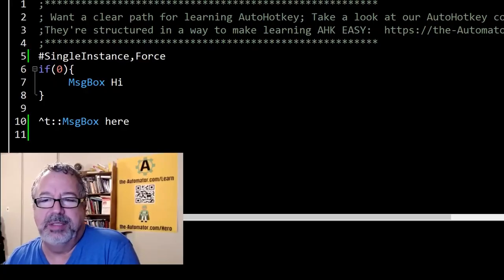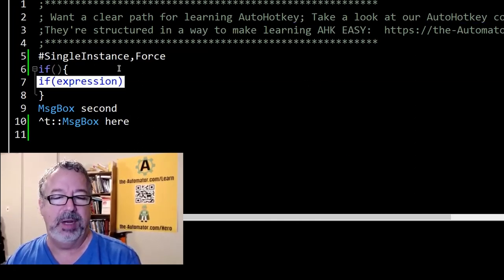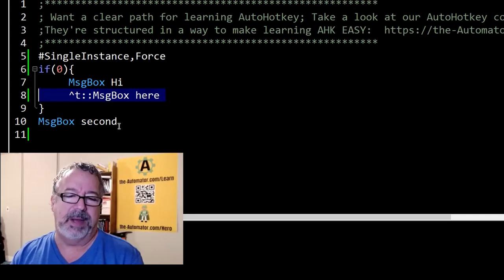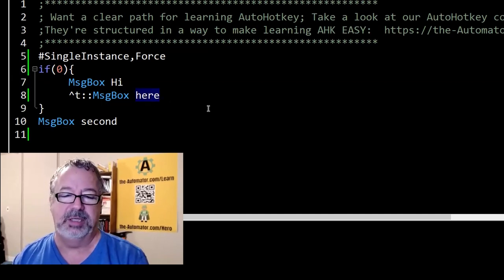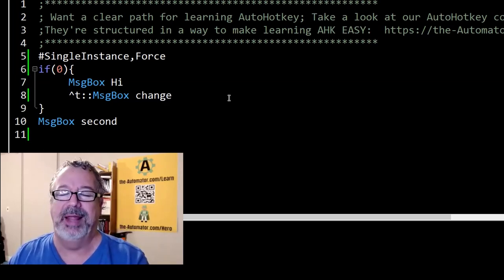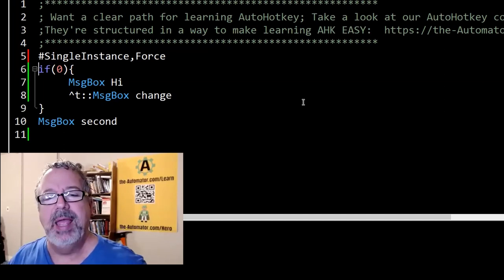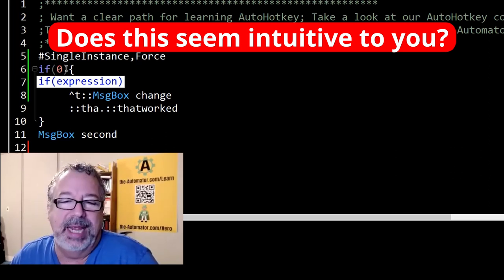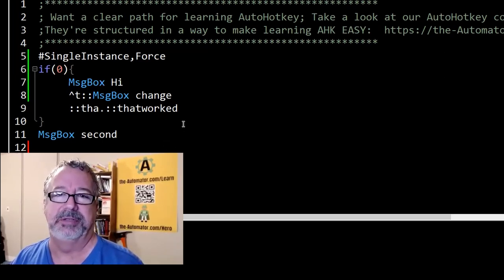Miss Conception of AutoHotkey: Why does this run❓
This is might clear up a Miss Conception of AutoHotkey❗
You probably would think this code wouldn't run but it does!

TLDR: AutoHotkey can be used to quickly enable/disable code while testing with hotkeys and hotstrings.

1. 00:00 🤔 Create an IF function with no condition to skip it when testing code.
 1.1 When testing code, create an IF function with a blank condition to skip it.

2. 00:36 🔧 Quickly enable/disable code while testing with a message box.
 2.1 A message box can be used to quickly enable and disable large chunks of code while testing.

3. 01:13 🤔 Check if expression is zero if Control T hotkey doesn't work.
 3.1 Control T hotkey does not work inside an if expression checker if the expression is zero.

4. 01:56 🔧 Ctrl+T fixes the message box.
 4.1 Ctrl+T fixes the message box and saves changes.

5. 02:12 🔥 Hotkeys and hotstrings are shortcuts that run when AutoHotkey is launched.
 5.1 Hotkeys and hotstrings are directives that execute before other commands when AutoHotkey is launched.

6. 02:49 🤔 We showed that a single instance can be repeated without user input.
 6.1 We demonstrated that a single instance can be forced to run multiple times without asking for confirmation.

7. 03:23 🔥 Enable/disable hotkeys/hotstrings regardless of logic.
 7.1 Hotkeys and hot strings can be enabled and disabled regardless of the logic.

8. 03:53 🔥 Quickly enable a whole section of hotkeys with the hot stream function!
 8.1 Enabling and disabling hotkeys can be done with the hotkey or hot stream function, but this video explains how to enable a whole section quickly and easily.